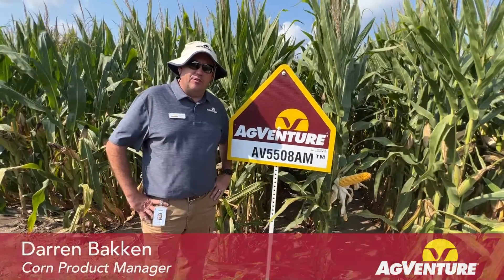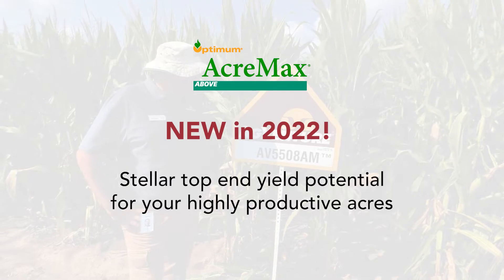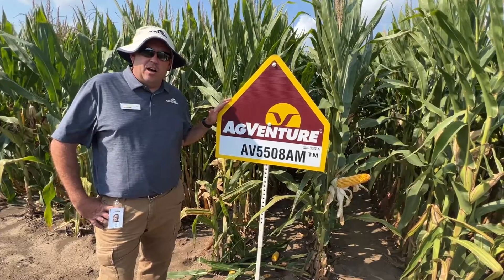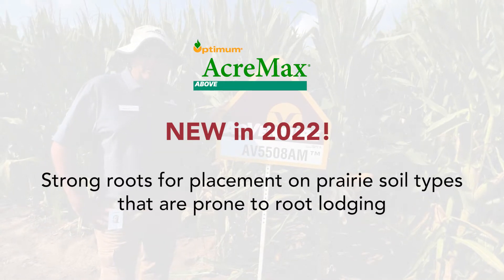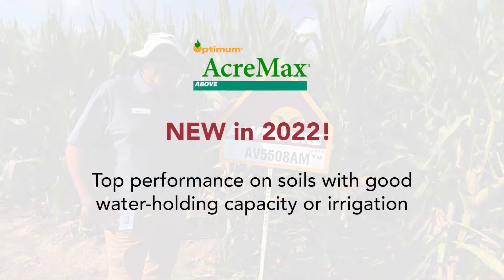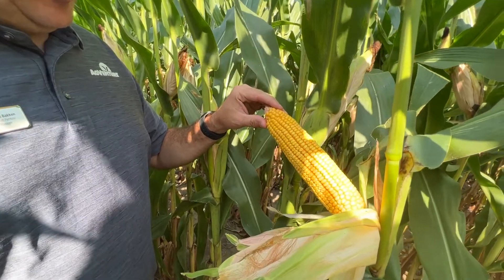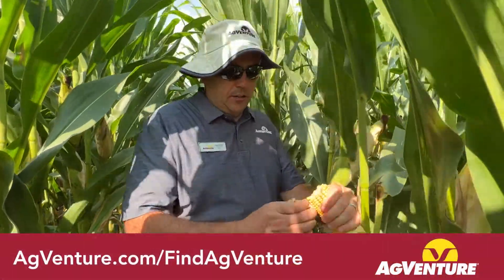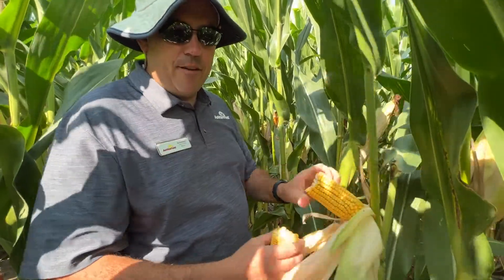Corn AV5508AM™ - NEW!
NEW AV5508AM™ corn 108-day hybrid. for all of our current corn hybrids.